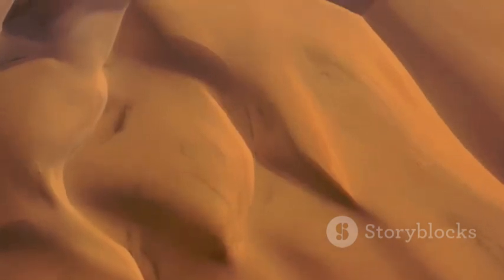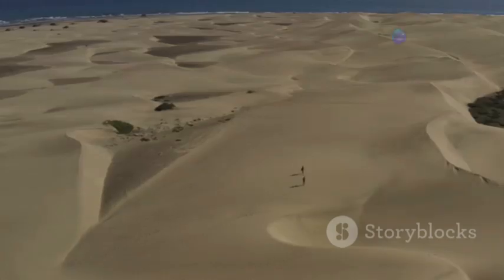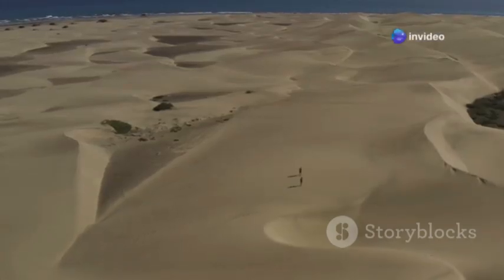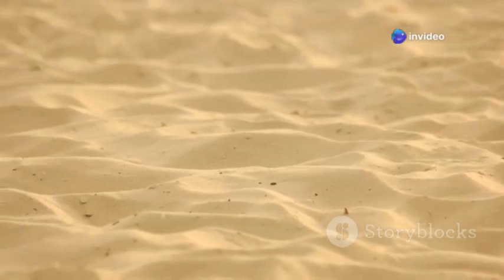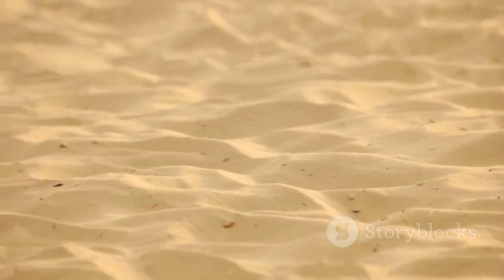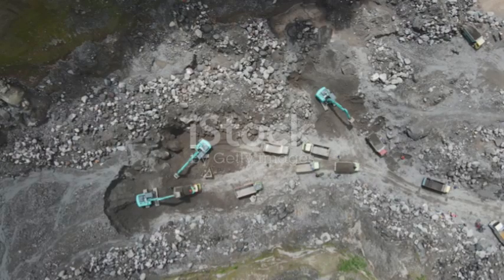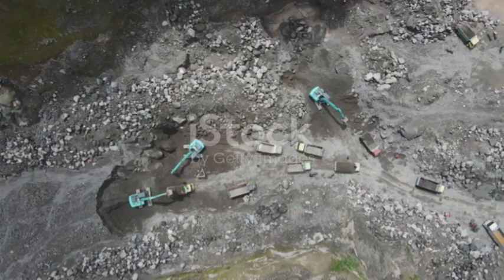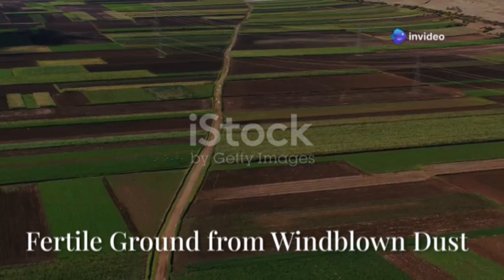Exploring Alluvial, Aeolian, and Fluvial Landforms!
Dive into the fascinating world of landforms as we explore Alluvial, Aeolian, and Fluvial erosional and depositional features! In this video, you'll discover how these unique formations shape our landscapes, from the winding paths of rivers to the sweeping dunes of deserts. We’ll showcase stunning examples, highlighting the processes that create these natural wonders. Whether you're a geography enthusiast or just curious about our planet's features, this video is packed with visually striking scenes and informative insights. Landforms Geography Erosion Deposition Alluvial Aeolian Fluvial NatureExplorationOUTLINE: 00:00:00 An Introduction to Landforms00:01:19 Understanding Alluvial Landforms00:02:33 Cones of Sediment Deposited by Rivers00:03:36 Where Rivers Meet the Sea00:04:38 Exploring Aeolian Landforms00:05:41 Ripples in the Desert Sands00:06:47 Fertile Ground from Windblown Dust00:07:45 Delving into Fluvial Landforms00:08:52 Arteries of Life, Shaped by Erosion